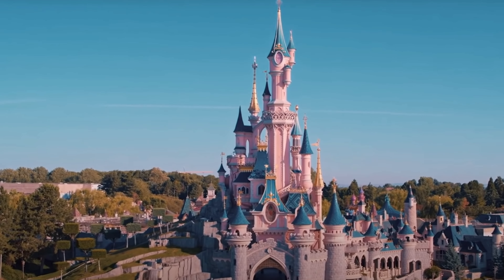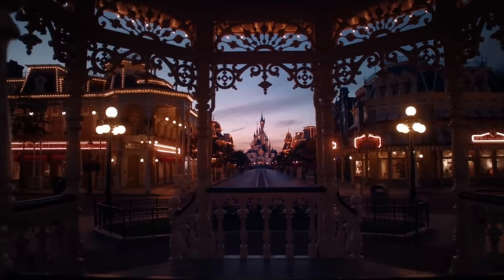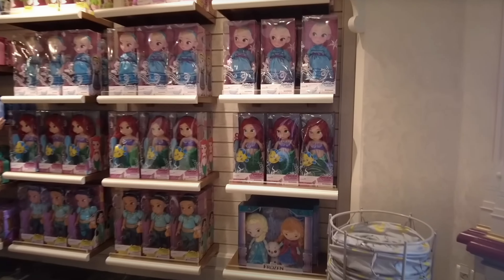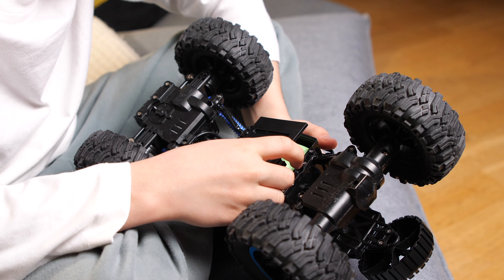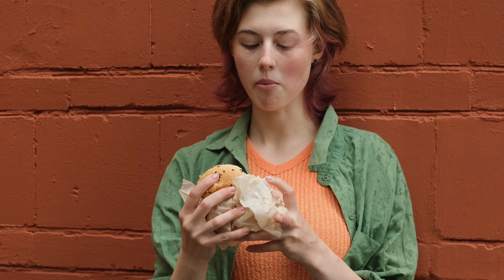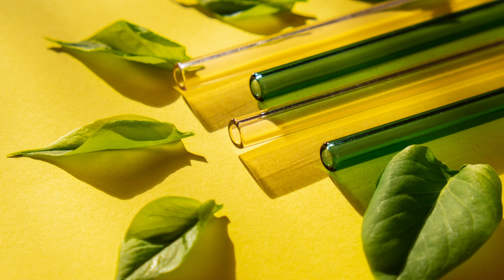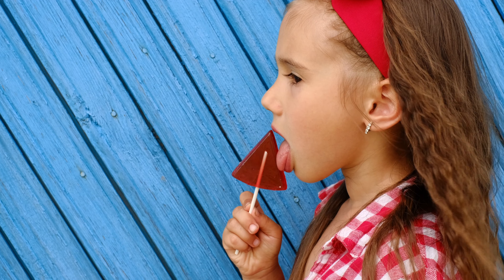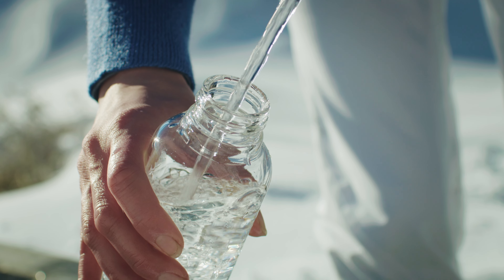Don't Leave These Behind: Top 8 Disneyland Paris Necessities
In this video I break down 8 essentials that you will need for your next Disneyland Paris 2024.

8 essential offers + prices

All music used is part of the epidemic sounds program